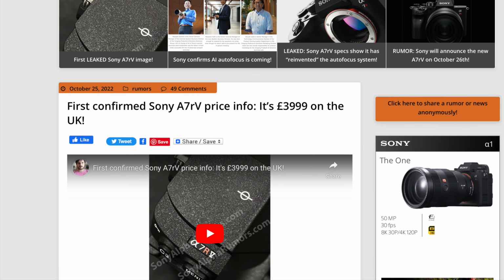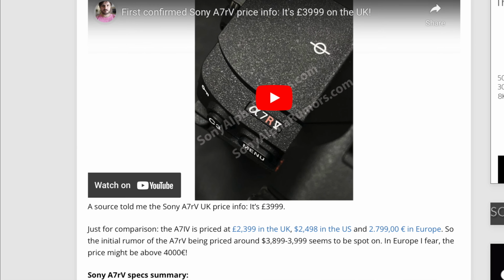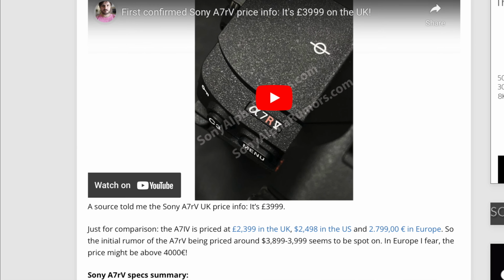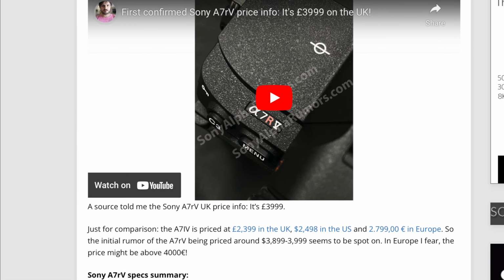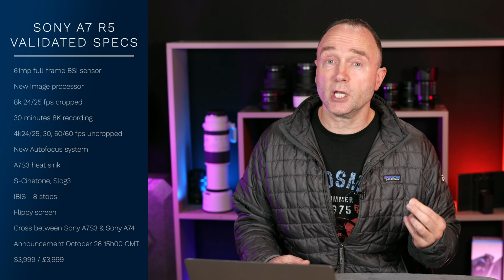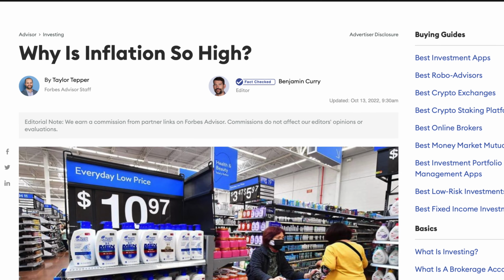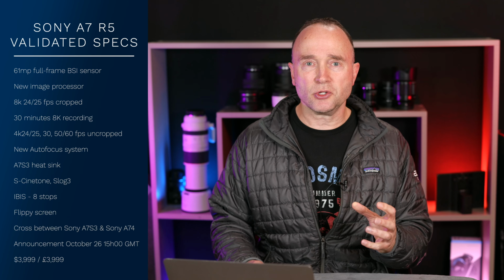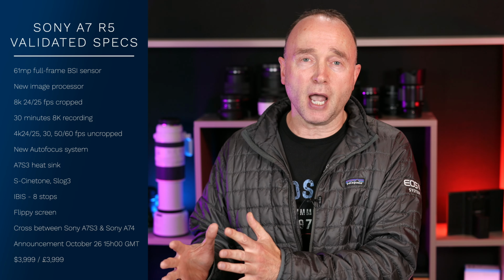Sony a7 R5: Price Gouged or Good Value?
The Sony a7 R5 will list for 3,999 in the UK, likely list for $3,999. Is it overpriced?
🛒Preorder the Sony a7 R5 at B&H

👍                   Gear Used to make This Video                         👍
- SanDisk 128GB Extreme Pro
- Angelbird CF Cards
- Manfrotto 504X and Tripod

👍 Need a 60 minute consultation  👍

👍 Music Referenced 👍
Music from Uppbeat (free for Creators!):

0:00 Is the Sony a7R V Overpriced?